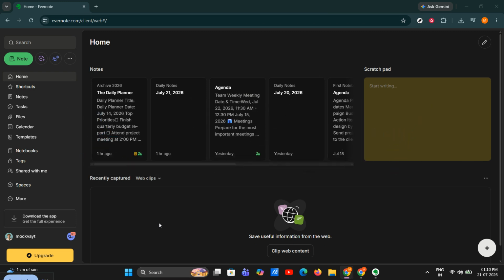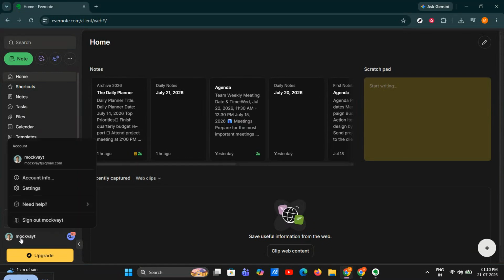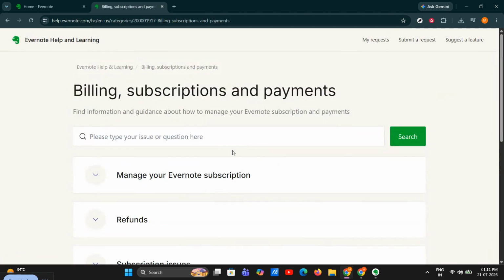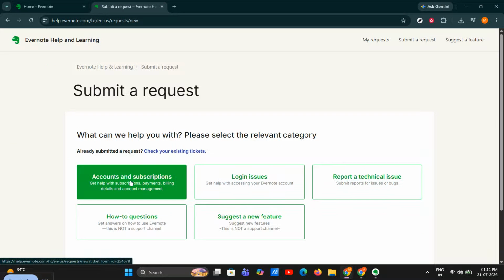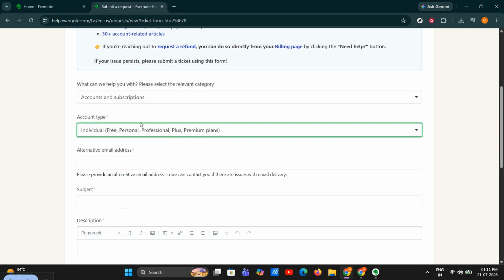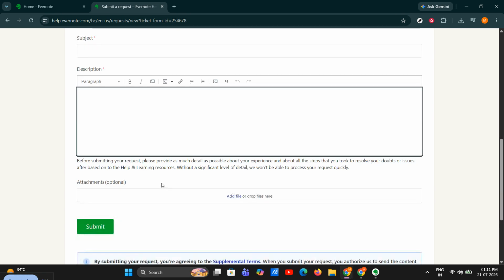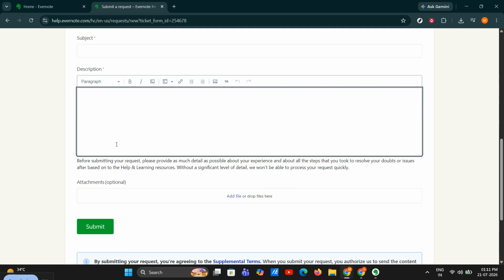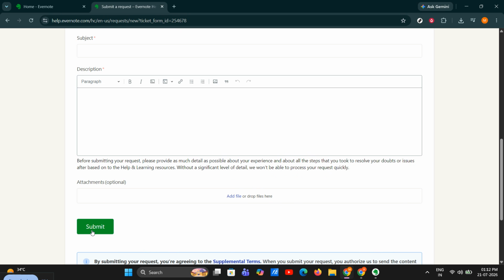How To Contact Evernote For Refund [Step-By-Step Support Guide]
Learn how to contact Evernote for a refund by signing in, opening the Help Center, and submitting a support request the right way.
Follow this step-by-step guide to choose the correct billing category, add the right details, and improve your chances of a faster response.

🕚Timestamps:
0:00 Intro
0:19 Sign In To Evernote
0:33 Open Need Help And Help Center
0:51 Submit A Request
1:08 Choose Account & Subscription
1:23 Select Billing Or Refunds
1:38 Add Refund Details And Attachments
2:02 Submit And Wait For Support

✍️What You'll Learn In This Video:
• How To Contact Evernote Support For A Refund
• How To Submit A Billing Or Refund Request In Evernote
• How To Choose The Correct Evernote Support Category
• How To Add Refund Details Like Purchase Date And Payment Method
• How To Attach Receipts Or Screenshots For Support Review

💡Pro Tips:
• Keep your refund explanation short, clear, and polite.
• Include your purchase date and subscription plan to speed up review.
• Check your spam folder after submitting the request.
• Save a copy of your support request for reference.